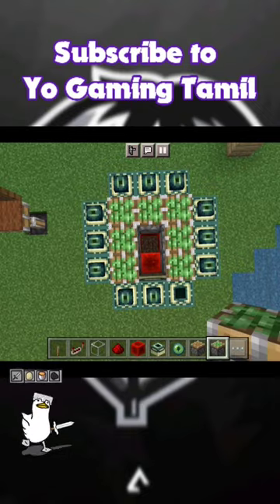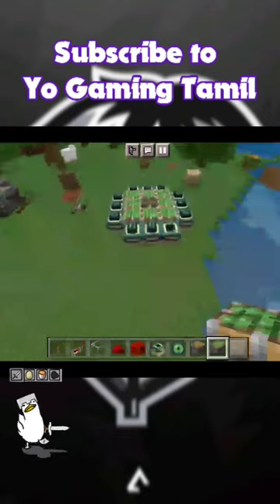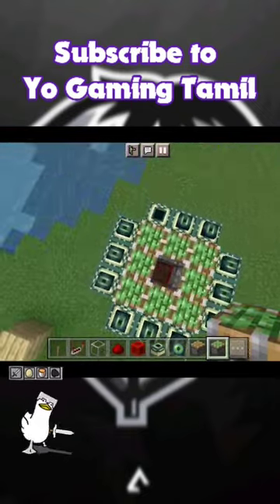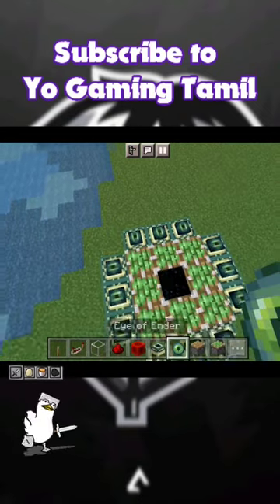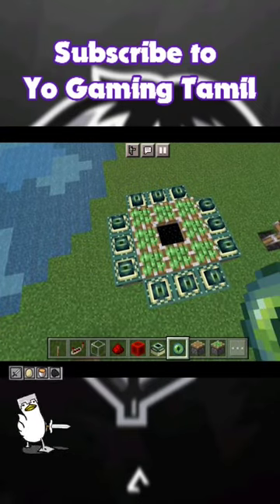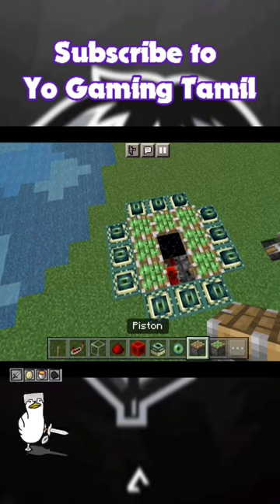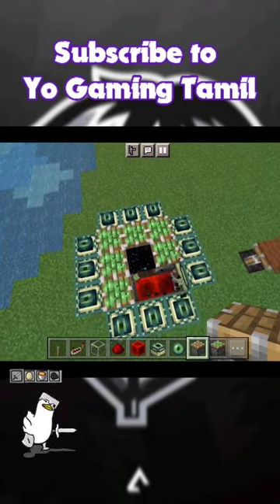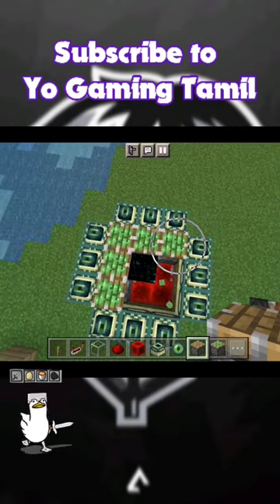Minecraft viral Trick Tamil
Smp:- Java+Bedrock

NO WHITELIST anyone can join from any version of 1.19 to 1.19.21
NAME:-YOGT2.0
IP :- yogt2.gamename.net
Port:  61108

jill zone, jill zone 2.0
Minecraft, But video, Minecraft crouch drop op, Jinesh gaming